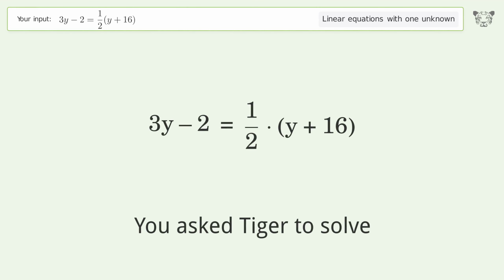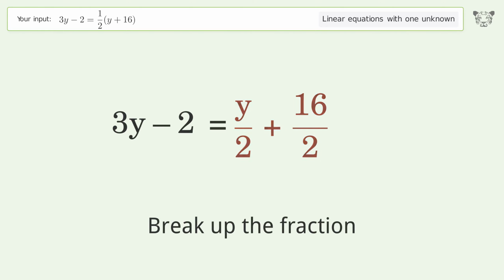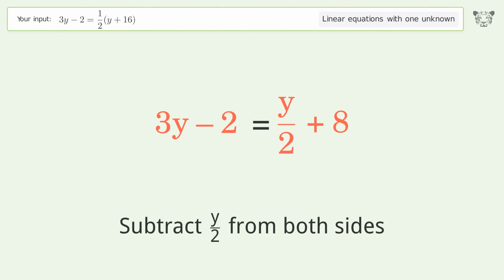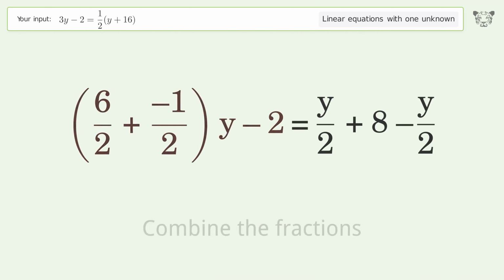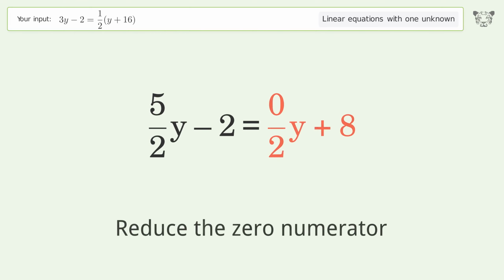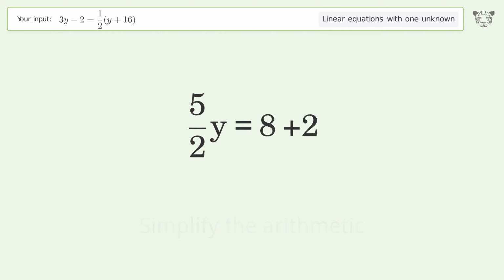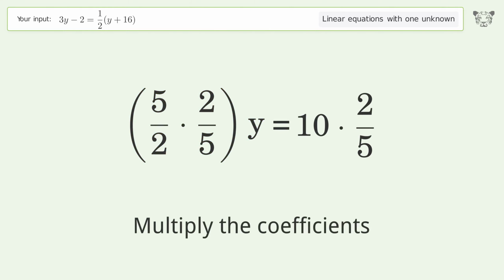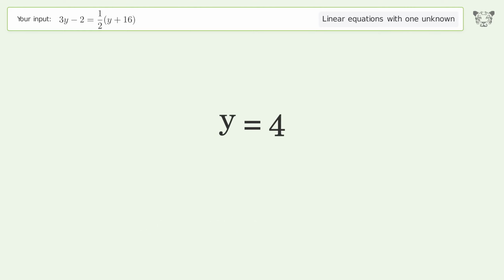Solve 3y-2=1/2(y+16): Linear Equation Video Solution | Tiger Algebra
Struggling with 3y-2=1/2(y+16)? Watch our step-by-step video on Tiger Algebra to master this linear equation effortlessly.